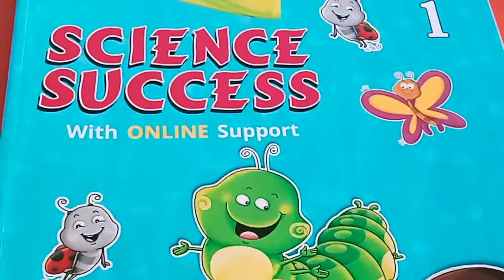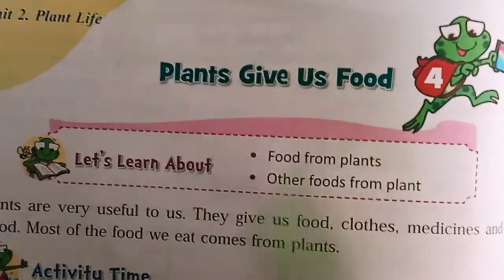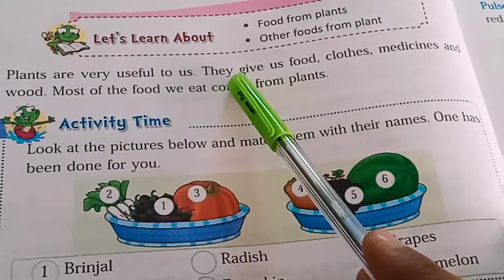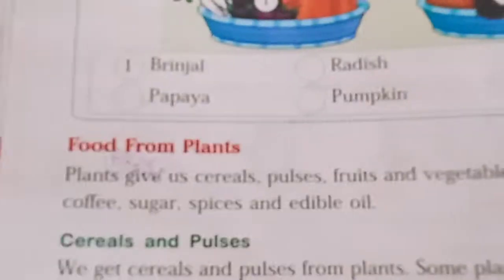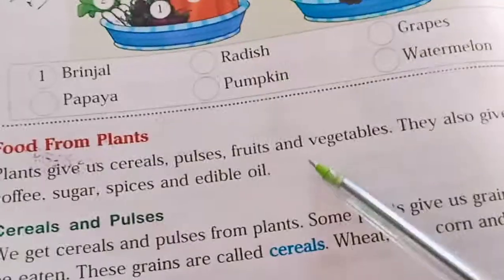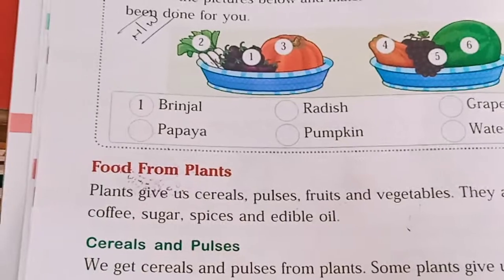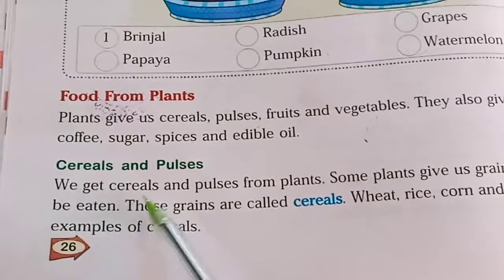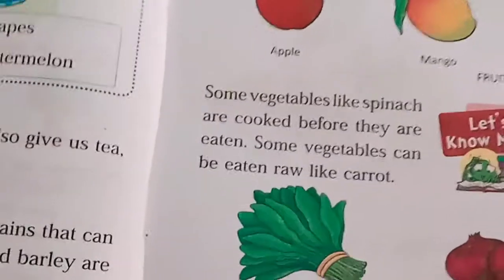class 1 science ch4